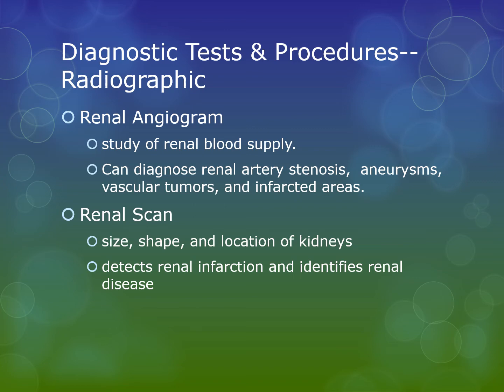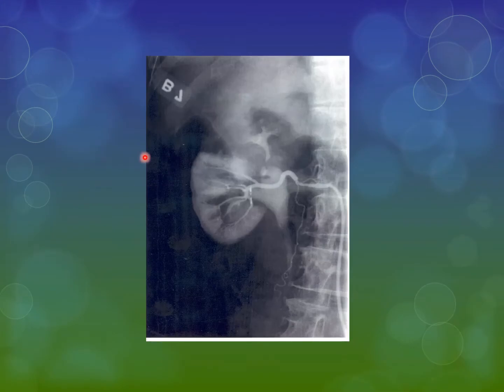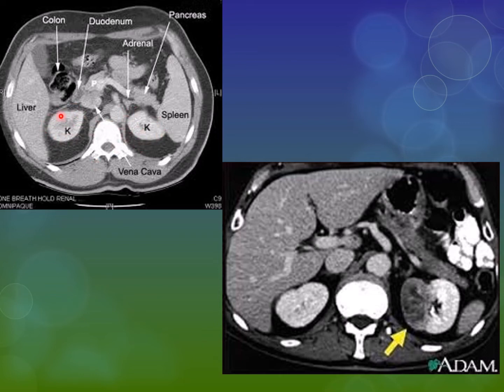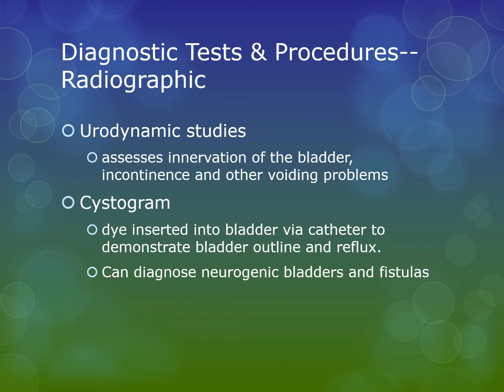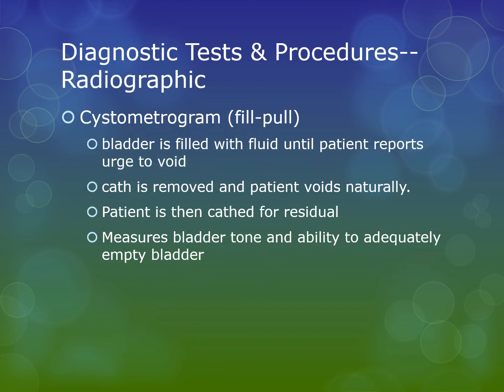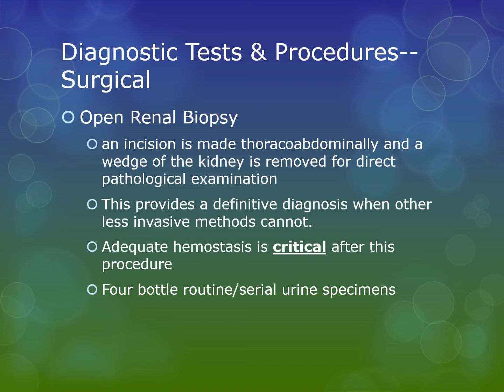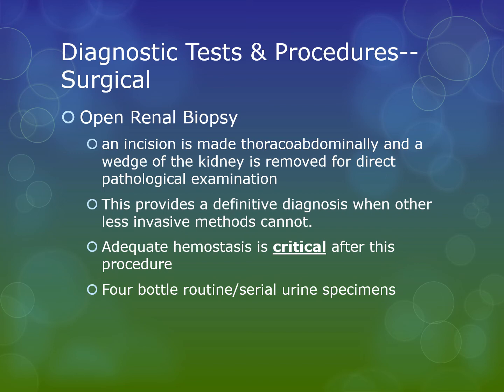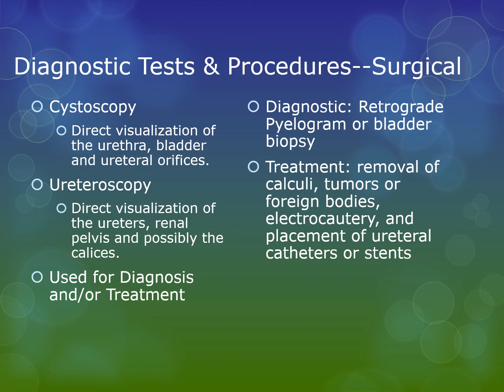Renal 2 Lab and Diagnostics pt2